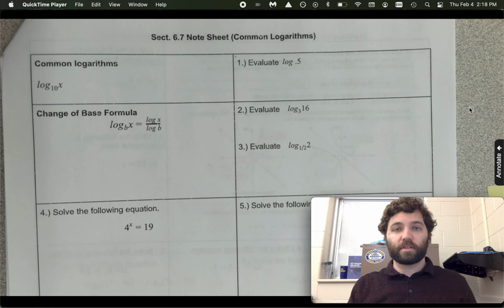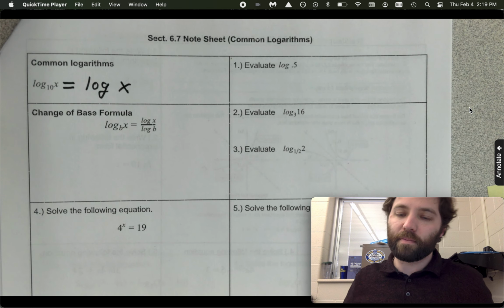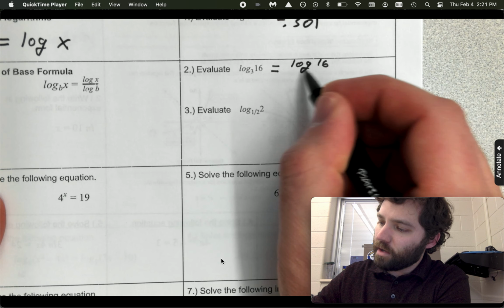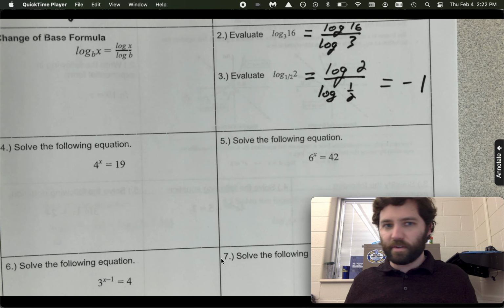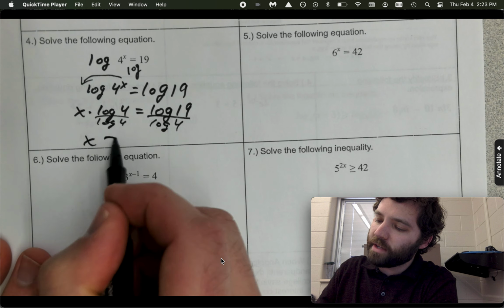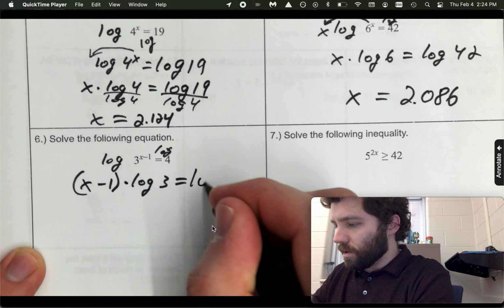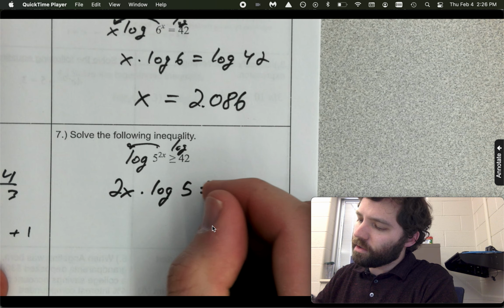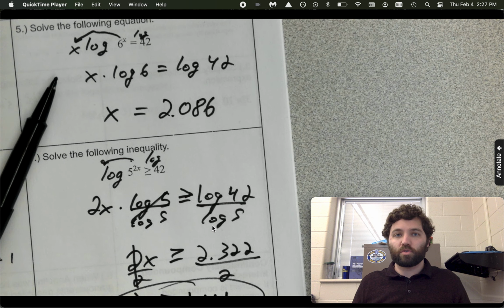Algebra II - 6.7 - Common Logarithms